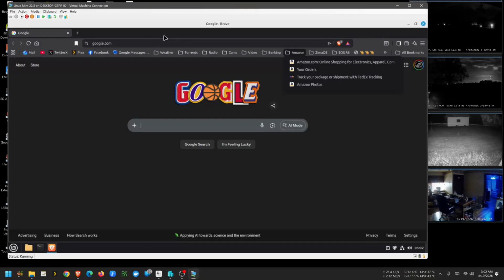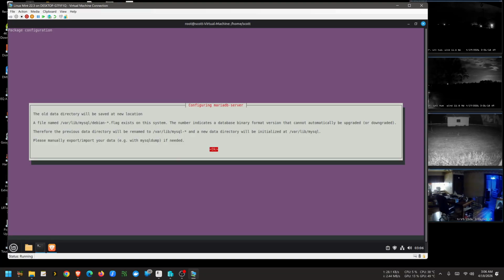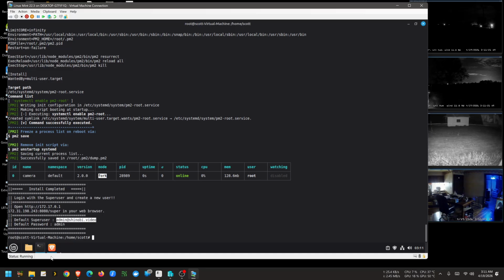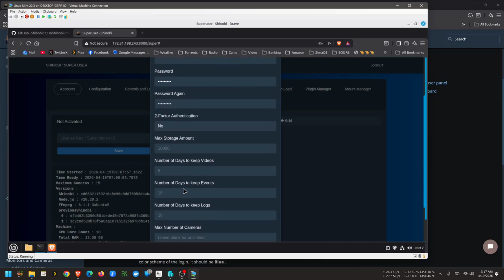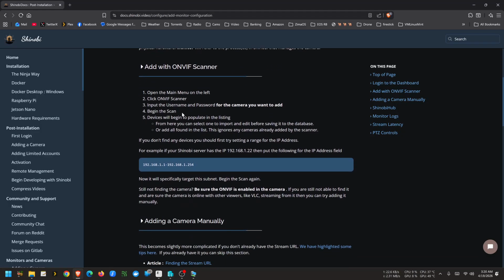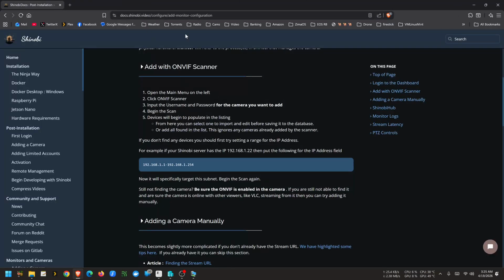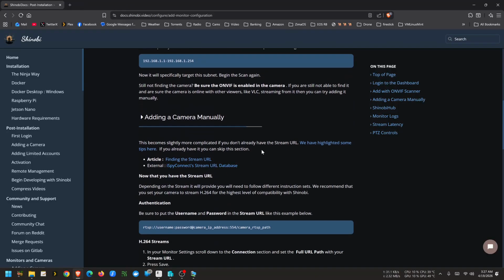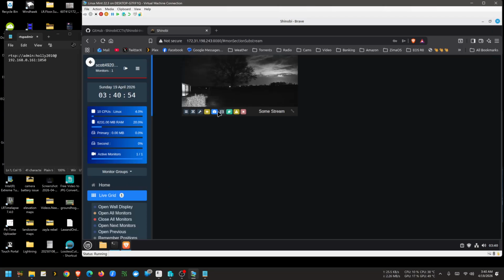Install Shinobi On Linux Mint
Security Camera Software. View/Record/Etc